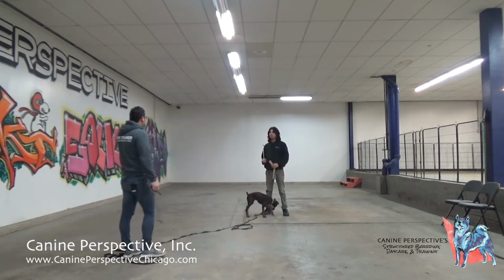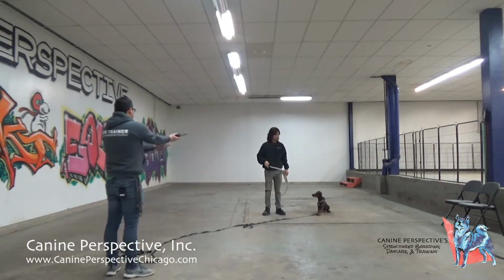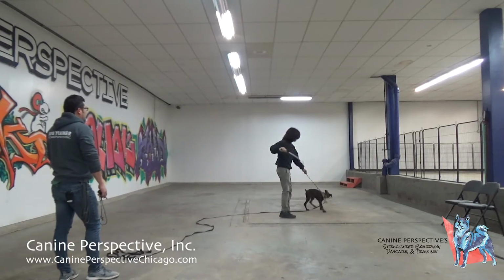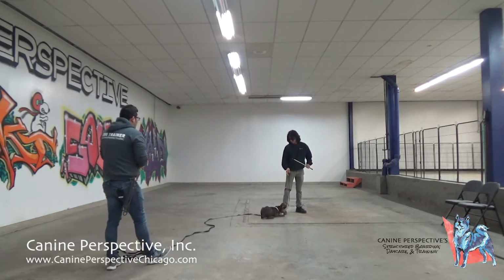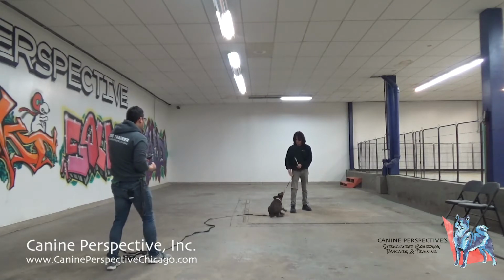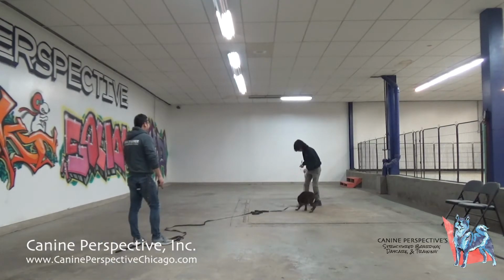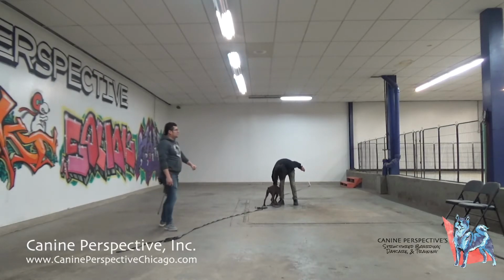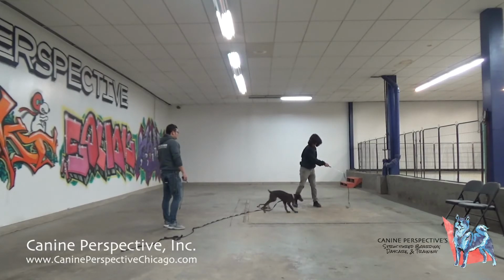Flirt Pole & E-Collar Crash Course With Azula The Doberman Puppy